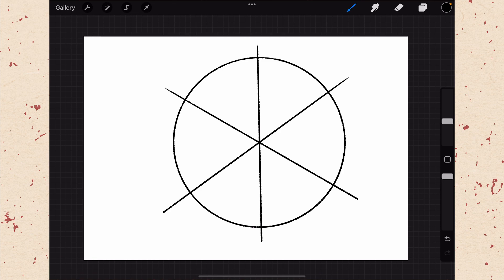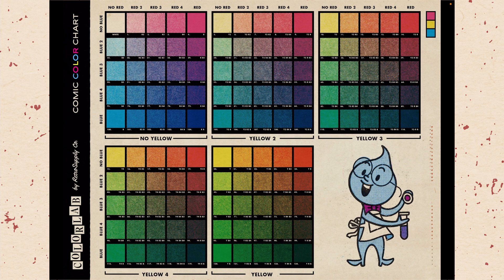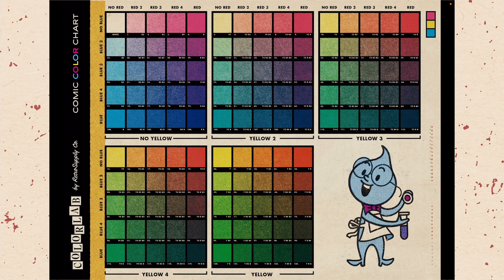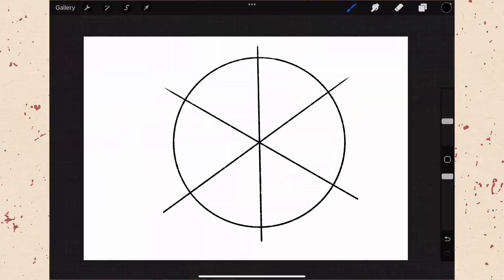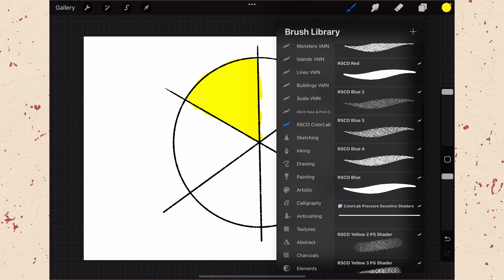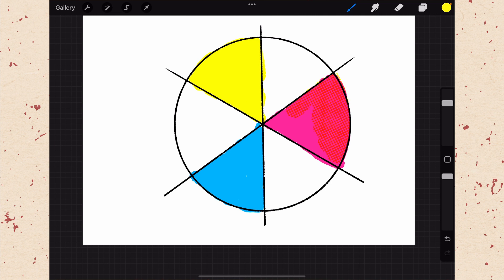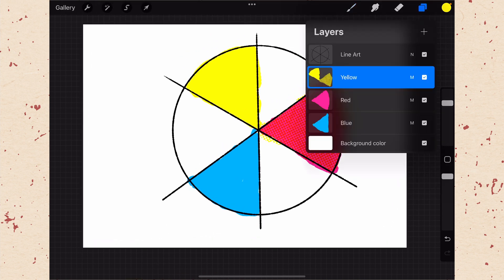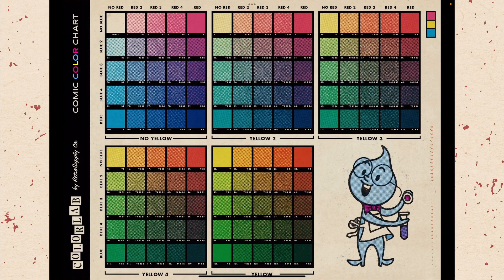How to Color Comics with ColorLab from RetroSupply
Gravit is a free browser based vector design app. In this video we test it out to see if it can really design.
Have the ColorLab brushes from RetroSupply, but still confused how they work? Don't worry in this video we will go over the basics of how to use the color sheet and build up colors.